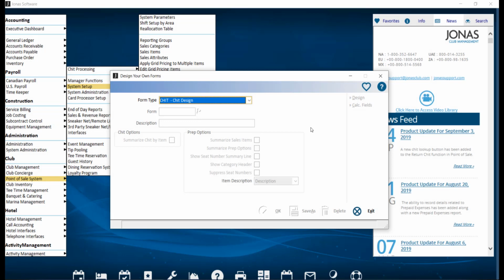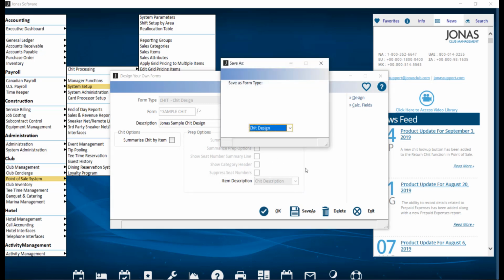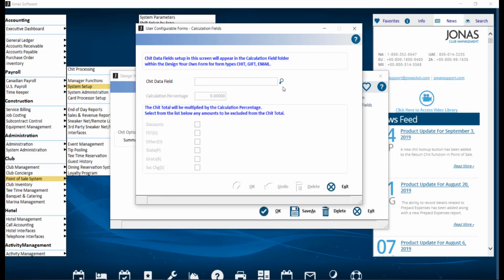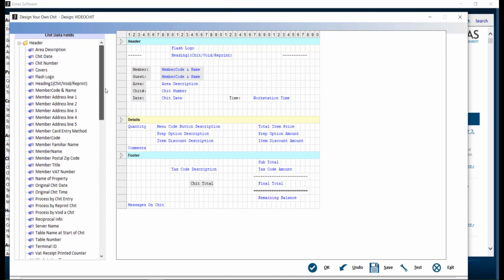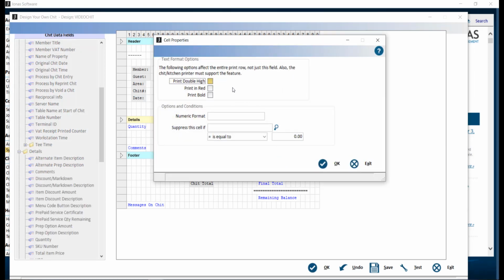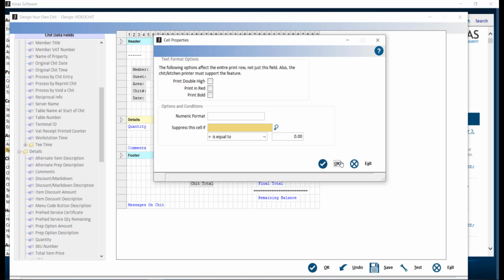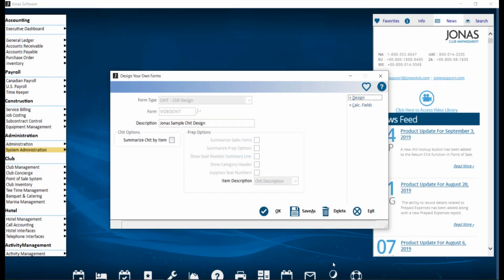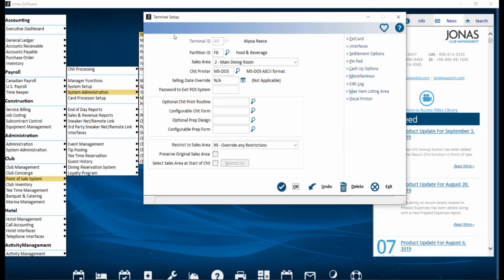Point of Sale - Chit Design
The Design Your Own Forms program provides you with the ability to customize different types of POS forms, including chit templates